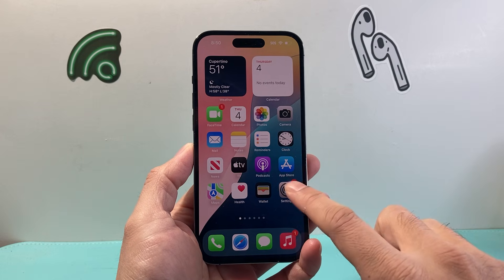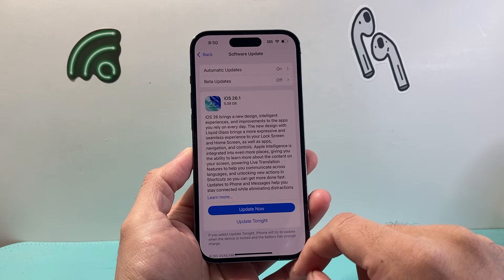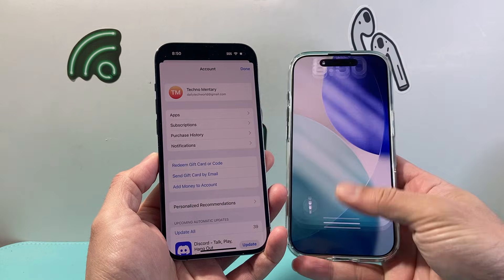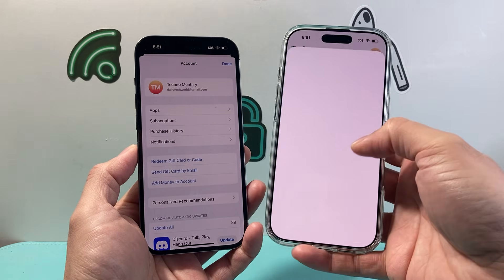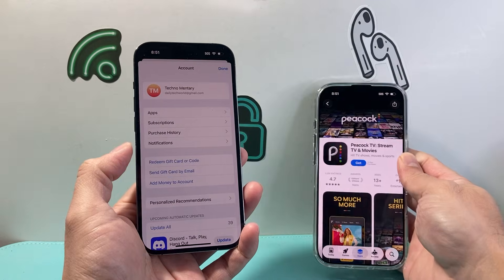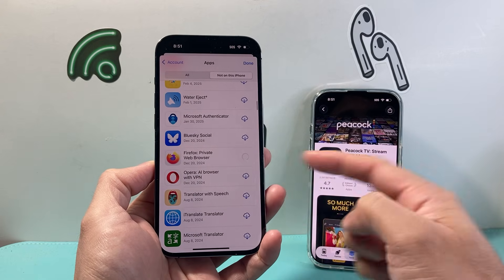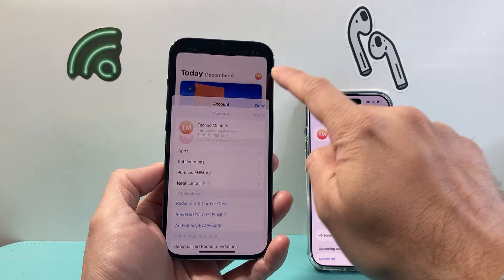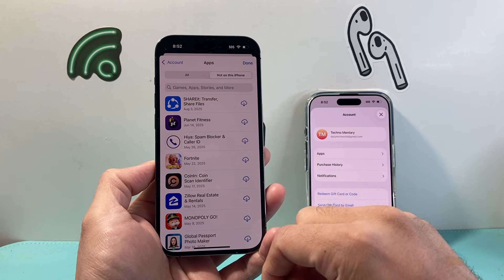How To Fix This Application Requires iOS 26.0 Or Later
If you are getting "This application requires iOS 26.0 or later" when trying to download and install any apps, you can follow these troubleshooting steps to fix it.